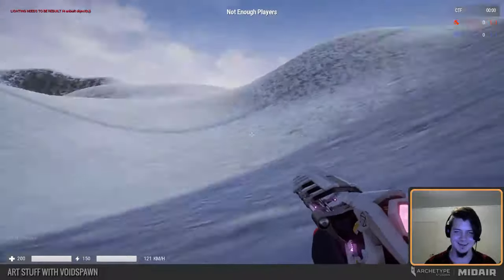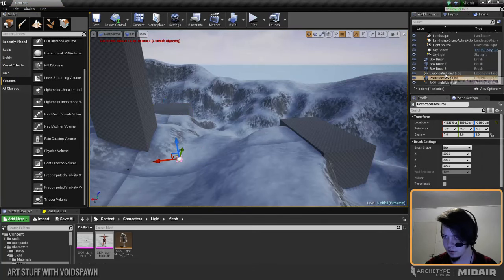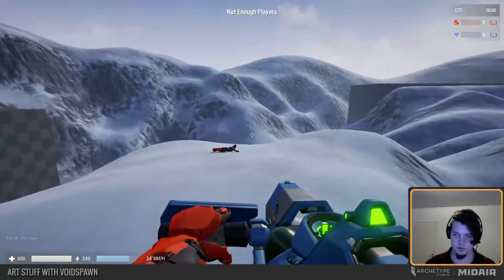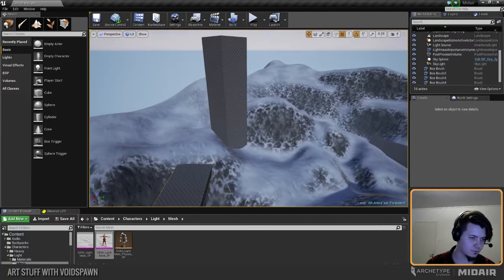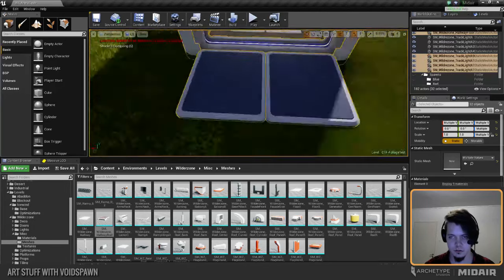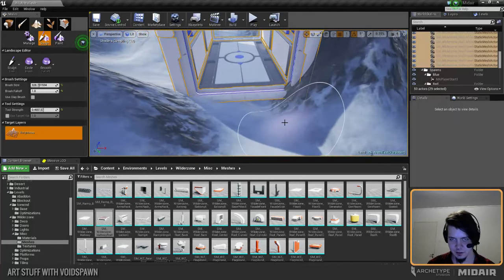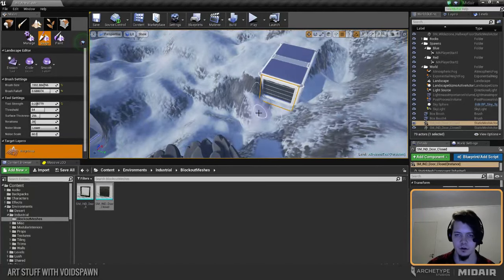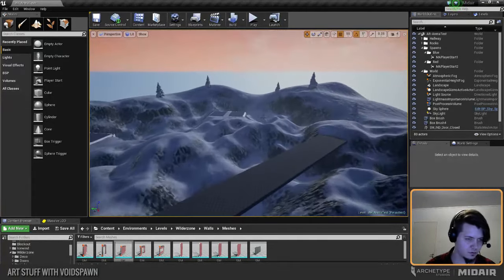48 Hours of Midair - 3D Modeling w/ Voidspawn